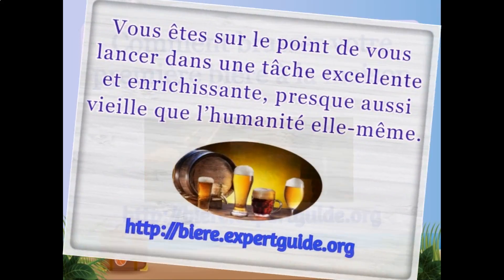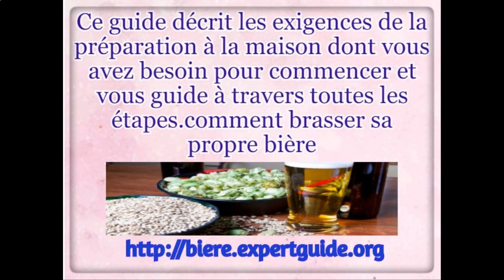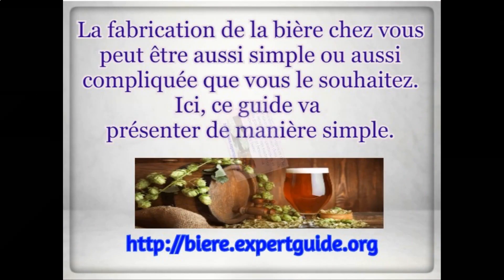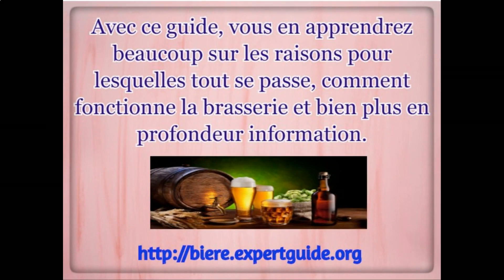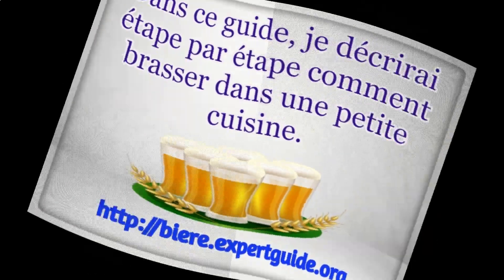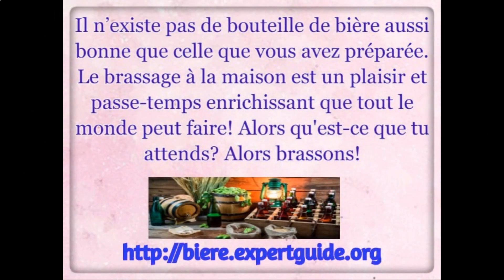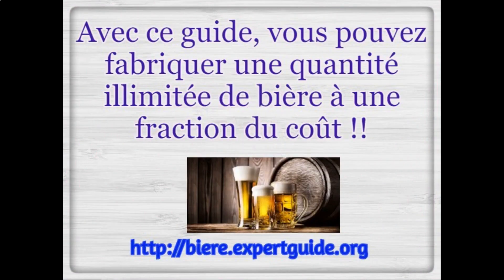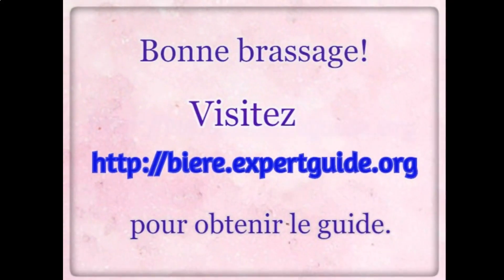Magasin de matériel de brassage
Dans ce guide, vous apprendrez étape par étape comment brasser, même dans une petite installation de cuisine.